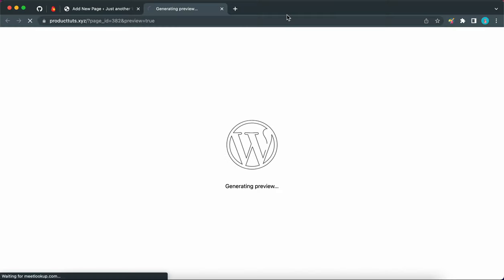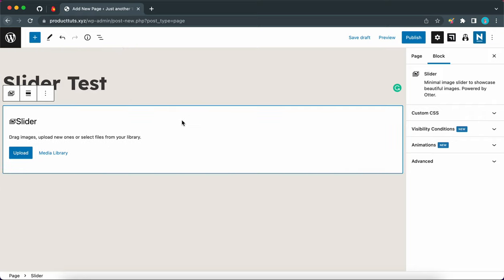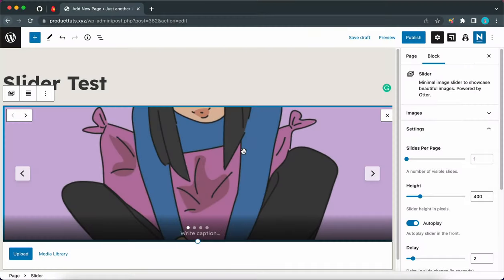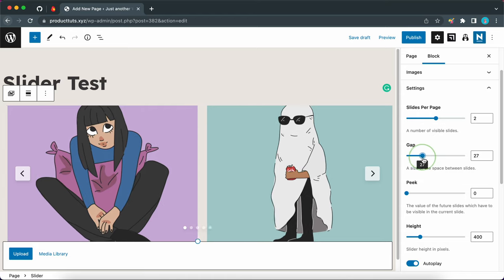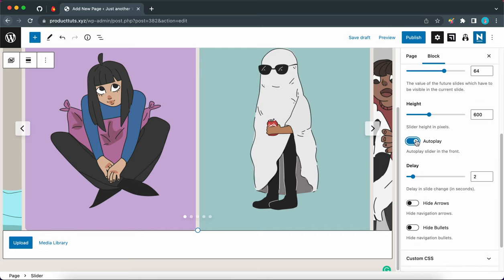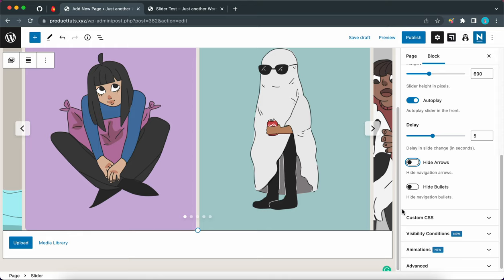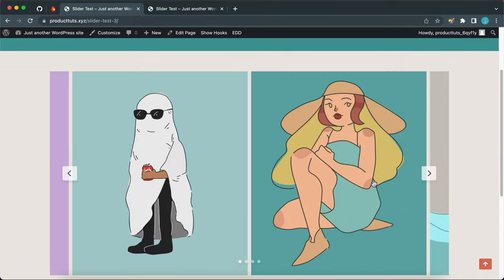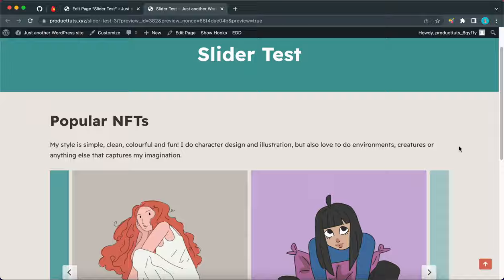How to Create a Slider in WordPress Using Otter's Slider Block [2022]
In this video, you will learn how to create a slider block for your WordPress website (in the WordPress editor) using Otter's Slider block.

Otter is a lightweight, dynamic collection of page-building blocks and templates for the WordPress block editor.